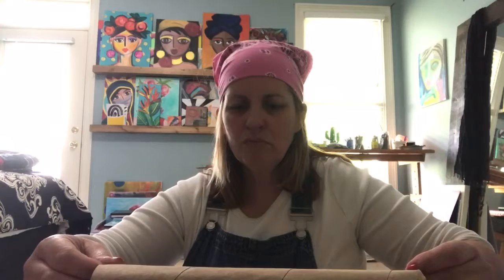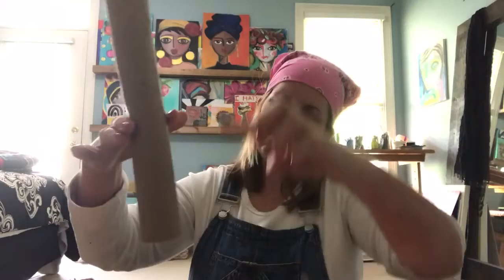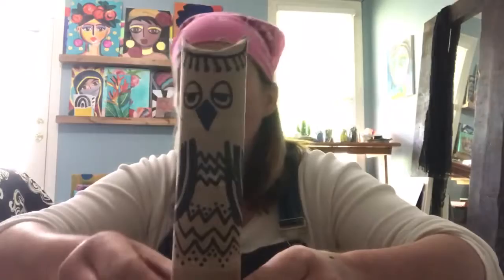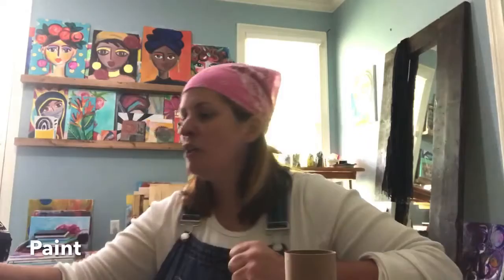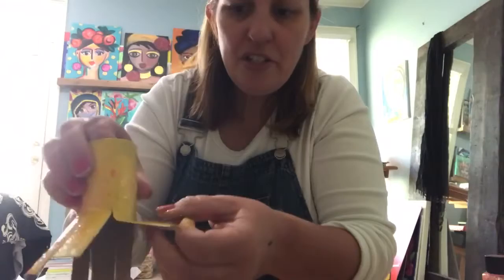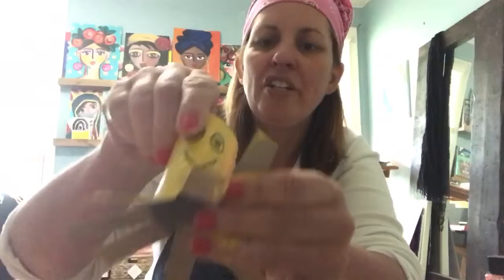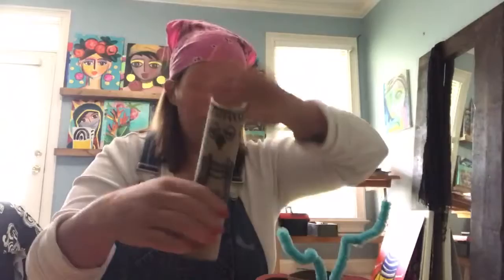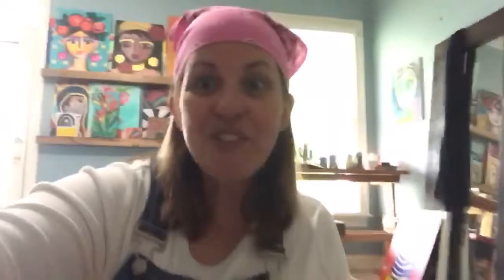Virtual Art with Lisa: Owl, Octopus, & Butterfly out of toilet paper/paper towel tubes !